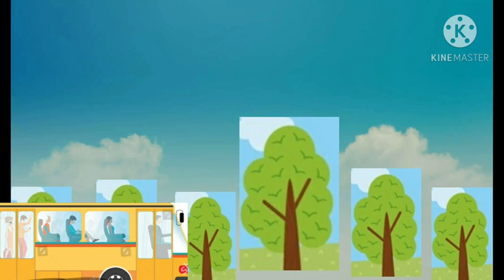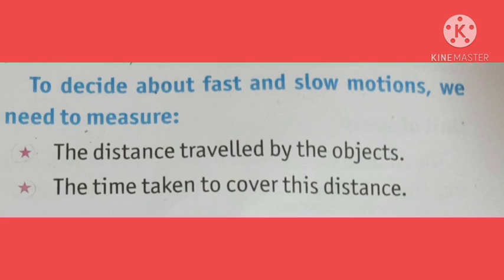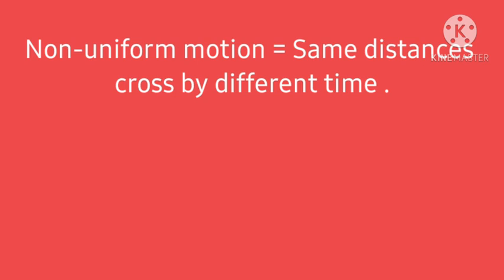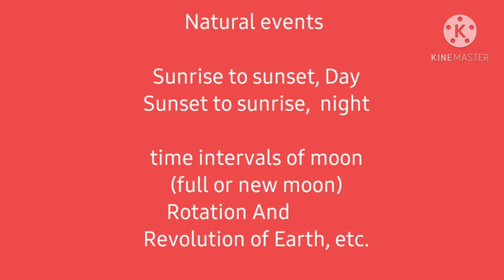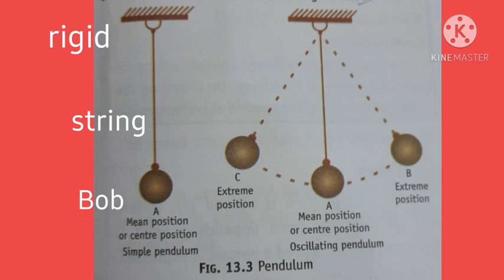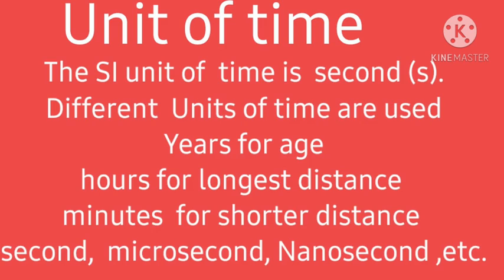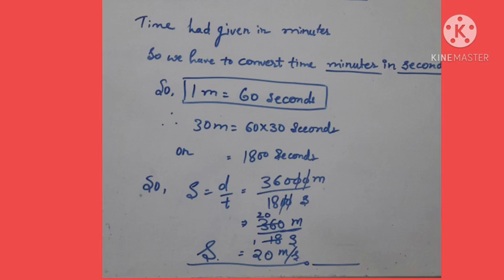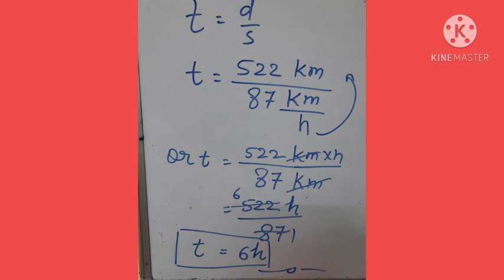Motion and Time part 2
Slow and Fast motion, Speed, Unit of speed ,Time,Unit of time &  some simple calculations